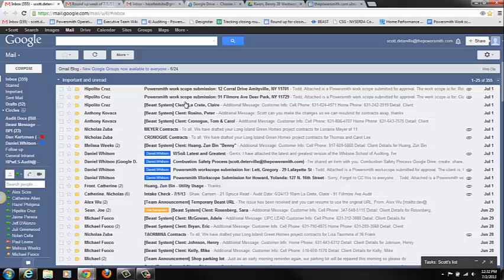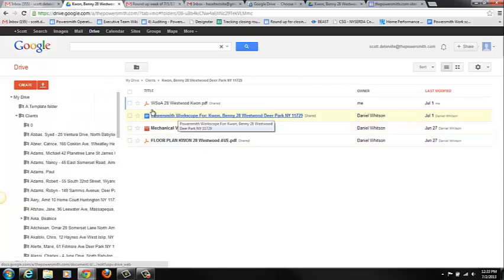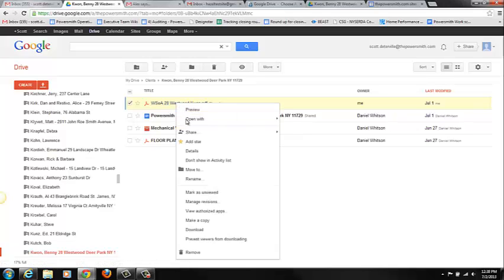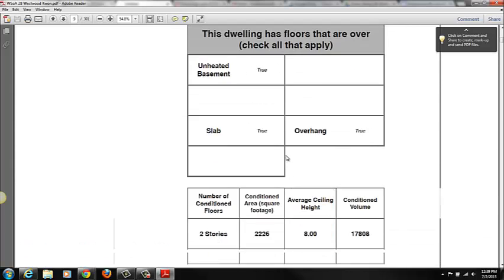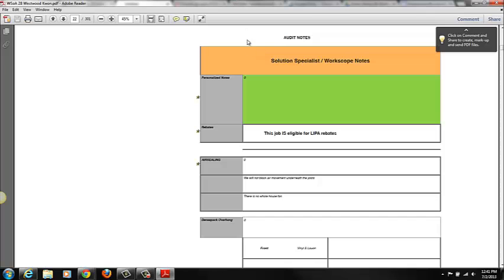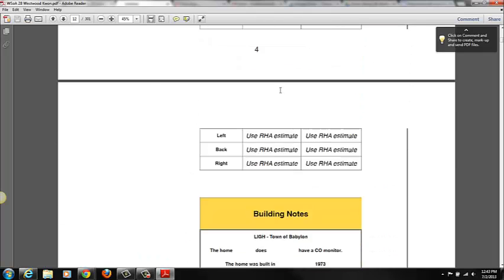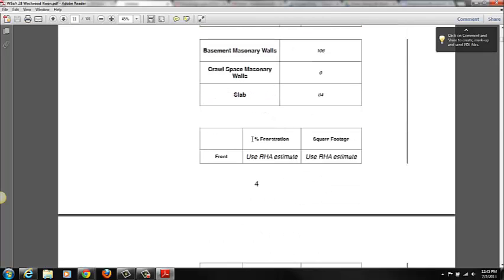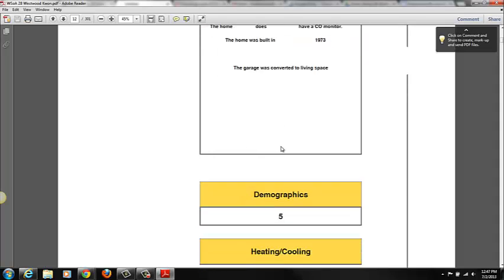Accessing and Overview of the WSoA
How to's